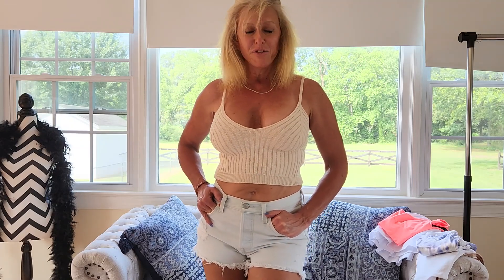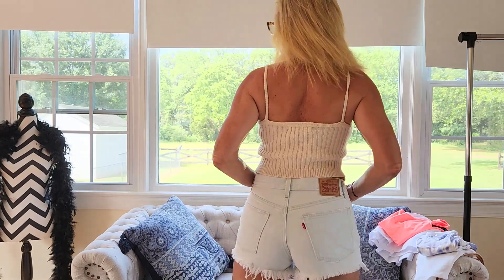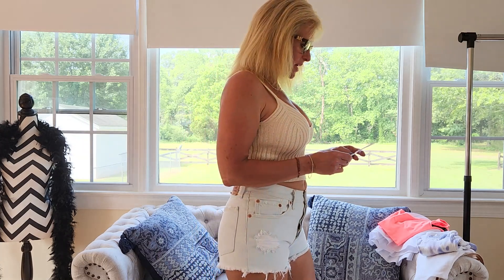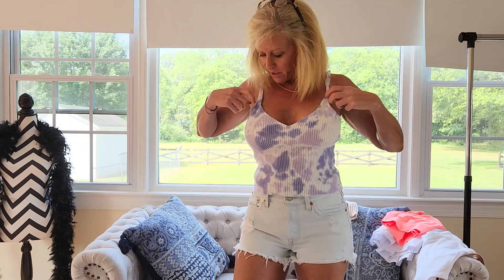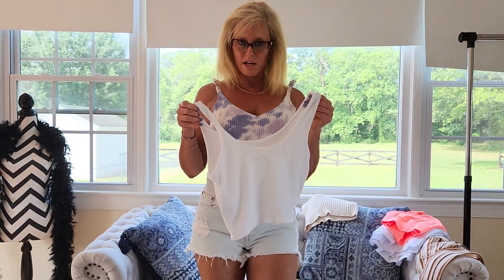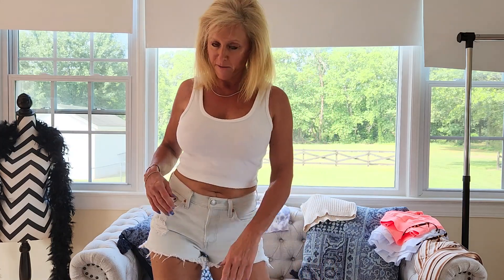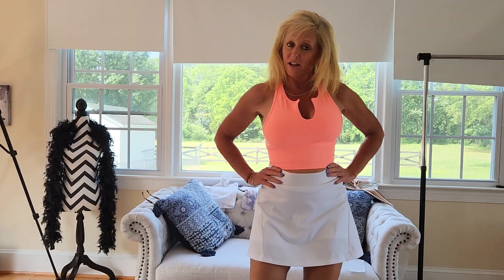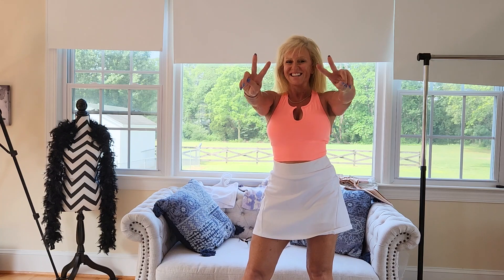Short shorts & tank tops from Plato's Closet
I just love thrift store shoping and some would call me a thrift store shopaholic.  In my recent trip to Plato's Closet, I found these really cute cutoff short shorts & crop tops.

Fit Nice? YAY  or  NAY??👍 or 👎

Send me an item from my wishlist & I'll do a try-on or product review. I'll also give you a shoutout in my video if you like.. (I understand if you prefer to stay anonymous and respect your wishes.

The patches I wear daily are Lifewave Stem Cell patches.  Your body emits heat in the form of infrared light. When applied to to different parts of the body, the patches trap this infrared light and reflects wavelengths back into the tissue. You can find out more about the benefits of Light Therapy wearable wellness patches by visiting my LifeWave website to explore this new technology.

Mature Lady trys on short shorts and crop tops
Fit Nice Over 50 Style & Fashion for all Women.

Summer cutoffs short shorts & tank tops from Plato's Closet